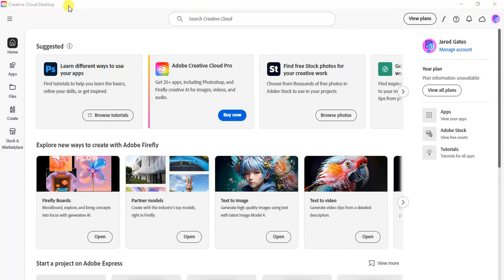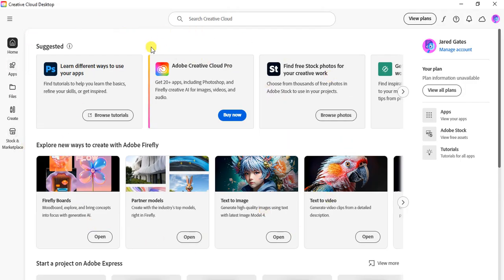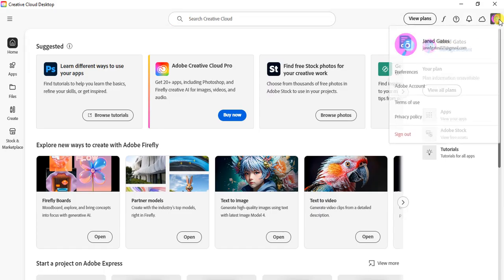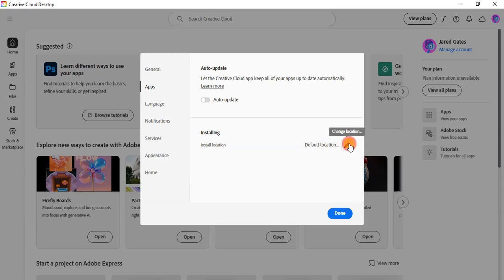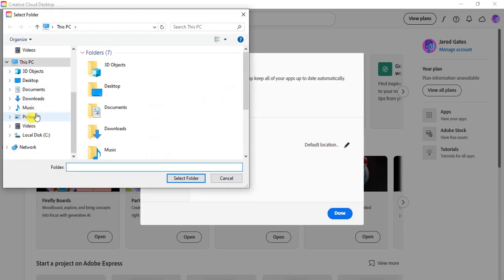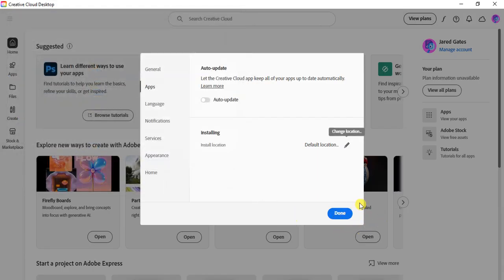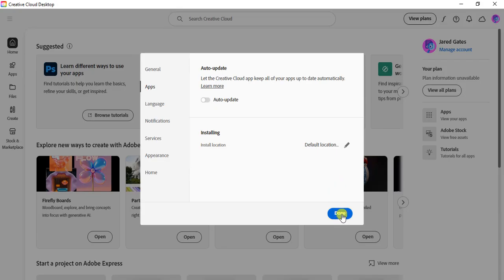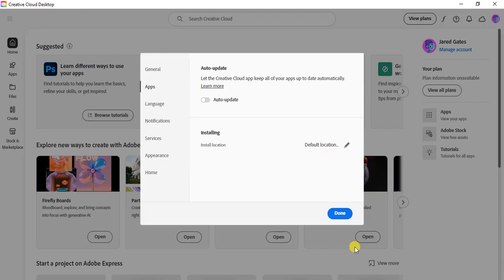How To Change Install Location For Creative Cloud Apps (2026) (Best Method)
How To Change Install Location For Creative Cloud Apps (2026) (Best Method) In this video, I’ll show you how to change install location for Creative Cloud apps step by step. This beginner-friendly tutorial is perfect if you want to manage Creative Cloud install location and save space on your main drive.

You’ll learn how to change Adobe app install location, adjust Creative Cloud installation settings, and choose a new Creative Cloud app install folder easily. I’ll also explain how Creative Cloud apps storage works and what to know before moving Creative Cloud apps.

If you’re running out of space or want better control over Adobe Creative Cloud apps, this guide will help you update the install location safely and correctly.